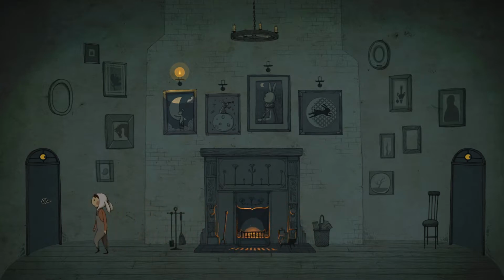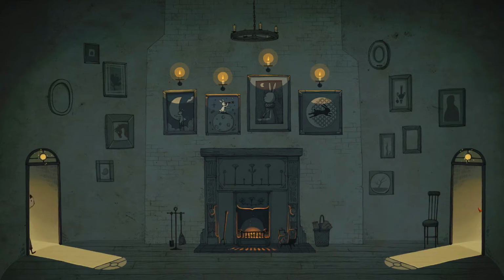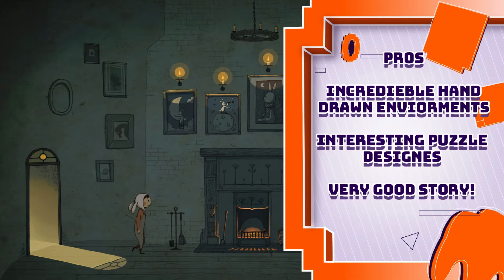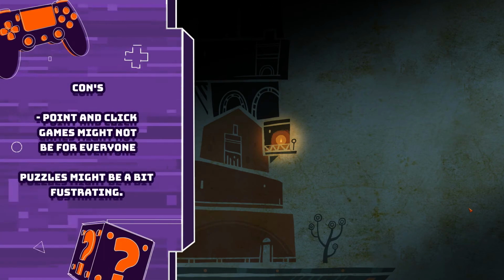Indie Game Review: Luna The Shadow Dust - Time to venture the tower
One of the most beautiful Point and Click Adventure games!
I am normally not a fan of PAC ( Point and Click) games but this one I would recommend to anyone that is new or now just getting back into playing this genre

Available Now!